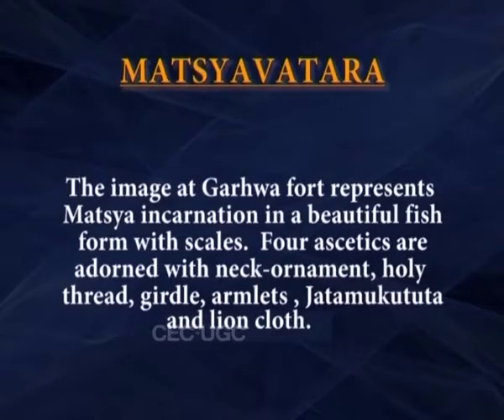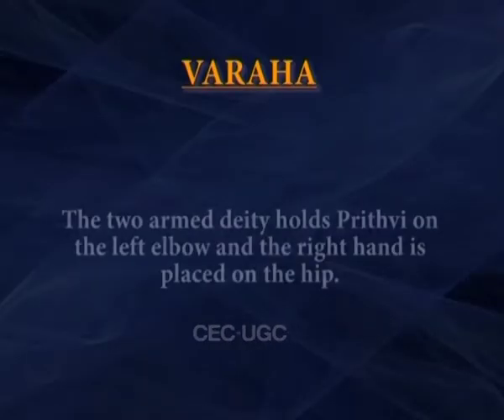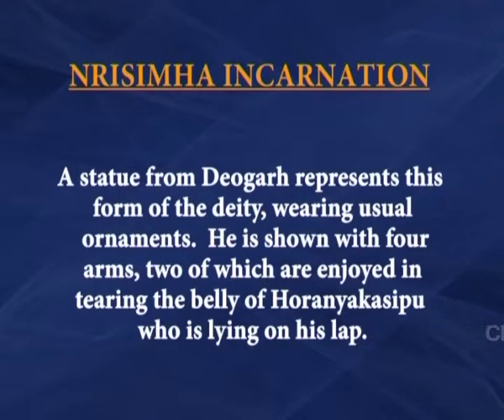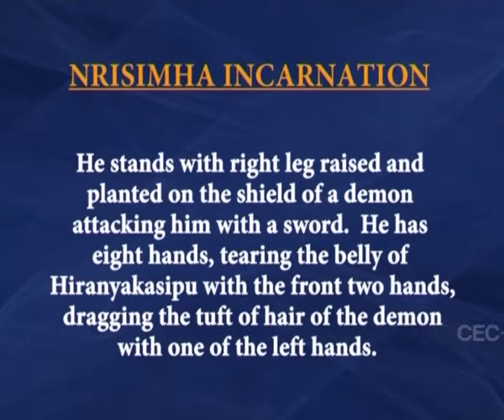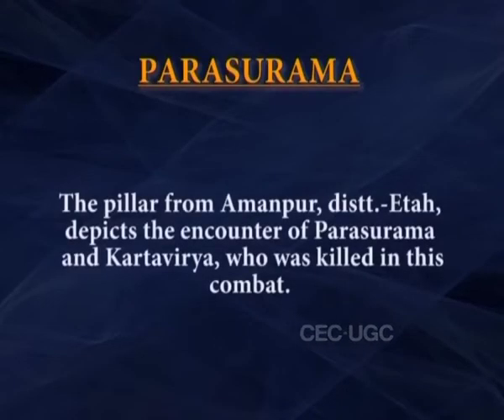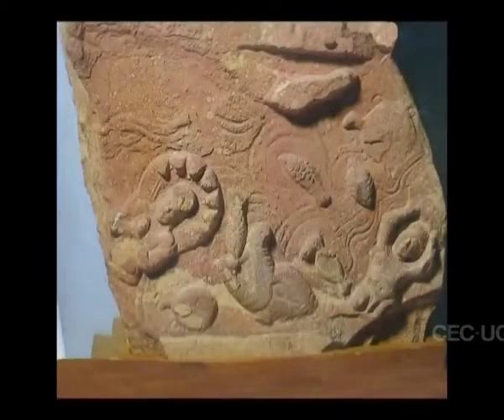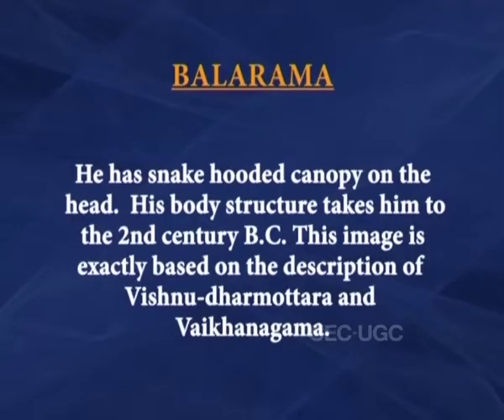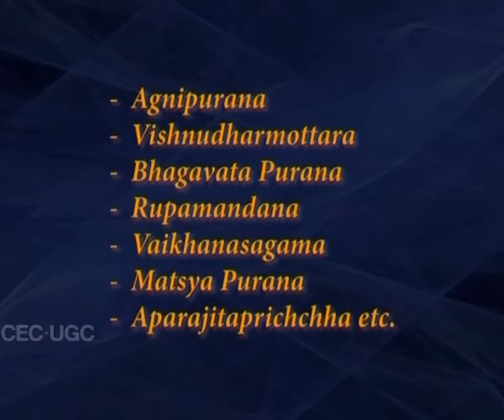Major Incarnations of Vishnu in The Sculptures of Northern India